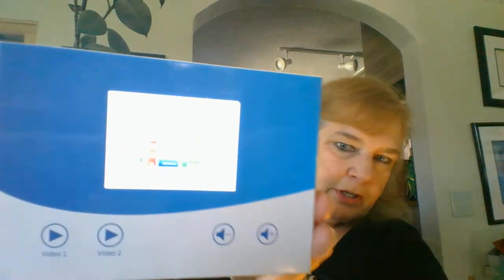PrintSample TV: Talking Print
Spend a few minutes with @PatMcGrew and take a look at a truly cool print sample from TalkingPrint.com - a UK based company marrying print to electronics for a cool product!